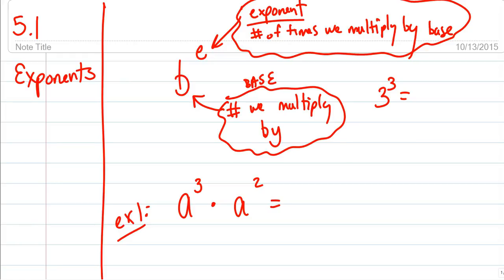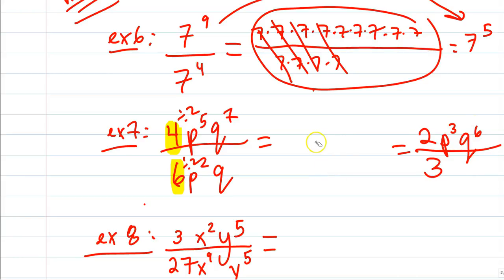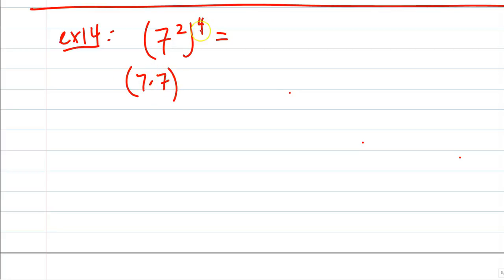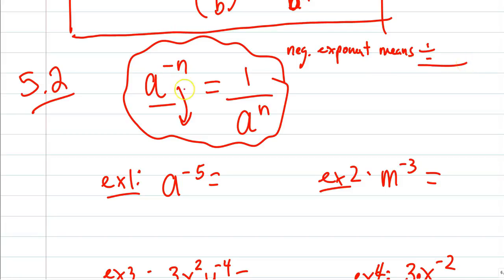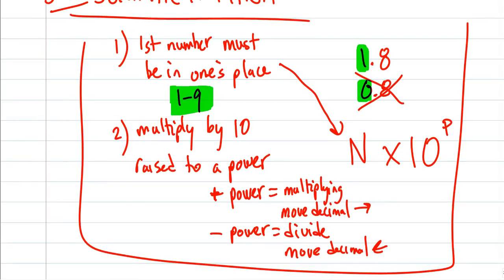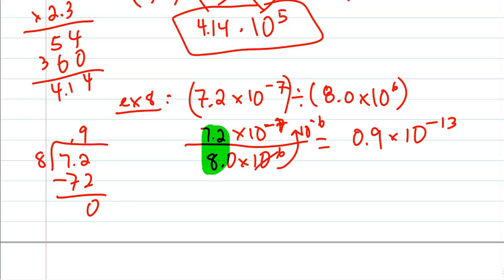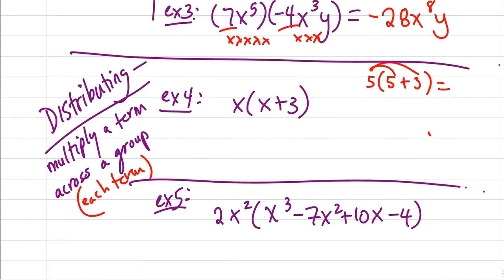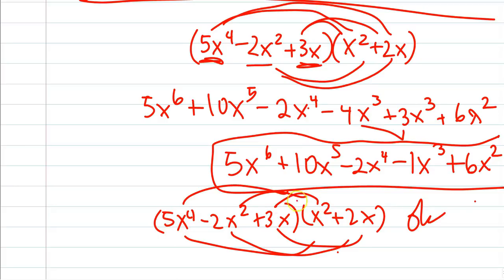Math PQ Lesson 17 Exponents, Distributing, Combining Like terms